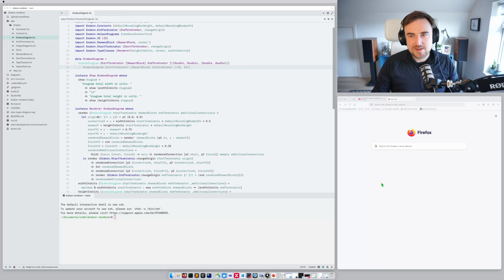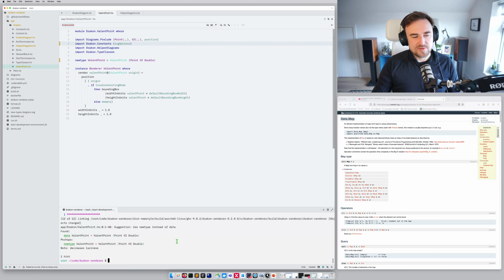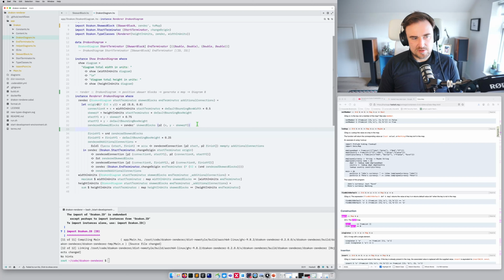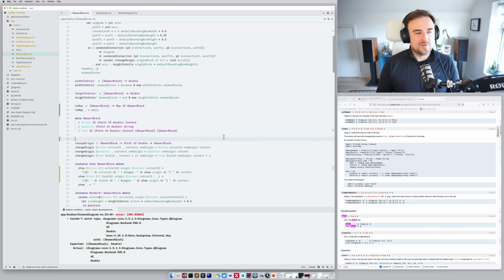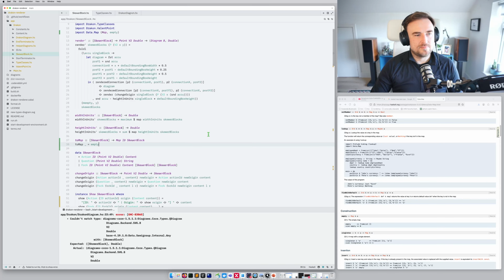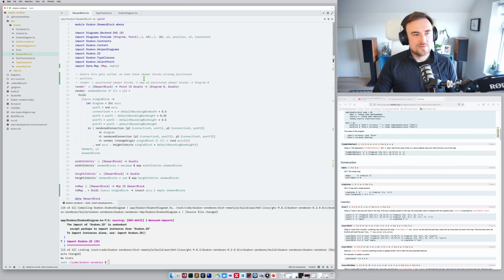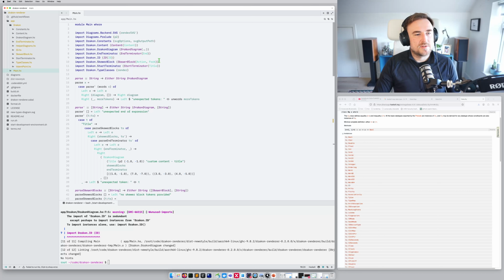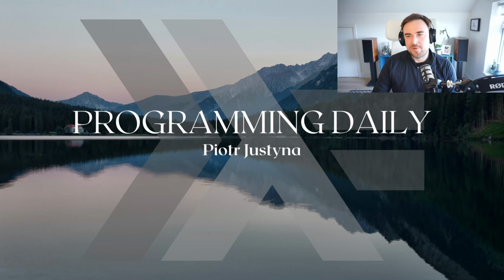programming daily #108 - 2025 03 05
programming daily - drakon renderer - I started preparing a "toMap" implementation for skewer blocks so that the id-based lookup is easy to implement and, as a result, those additional connections (transplantation of a liana, grounding of a liana) are also easy to render. That plus a bit of import cleanup.